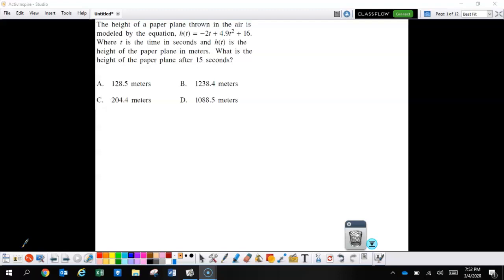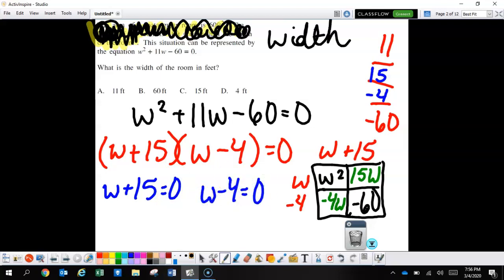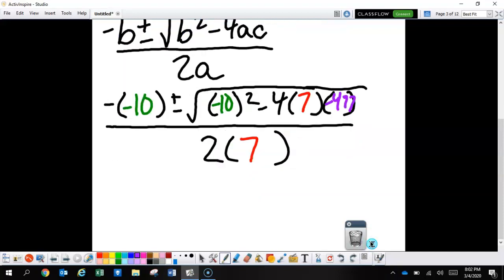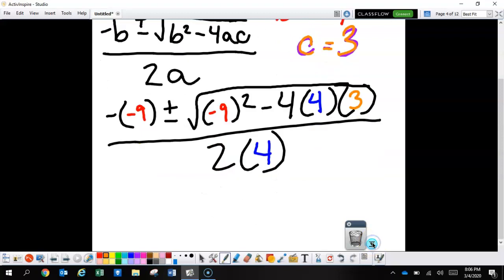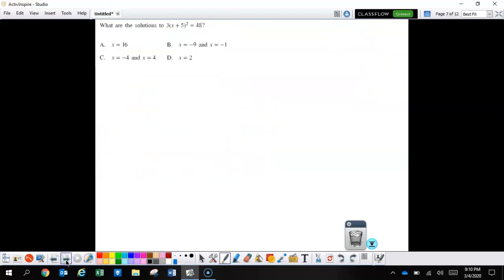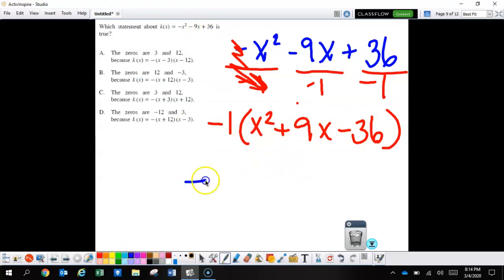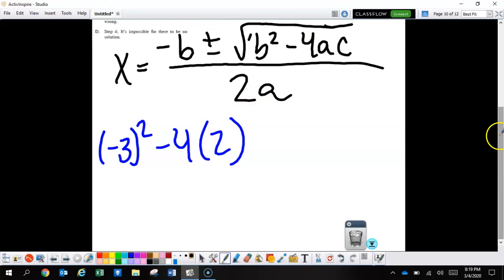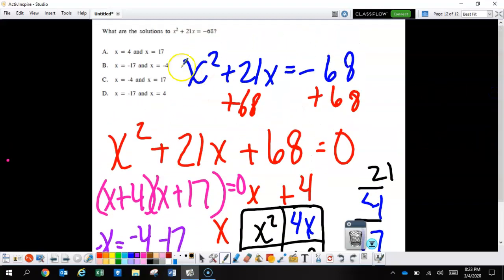Unit 8 Review